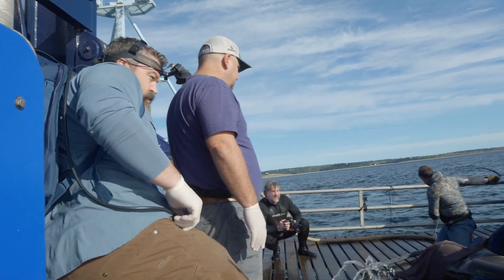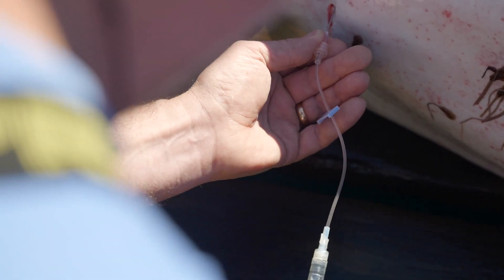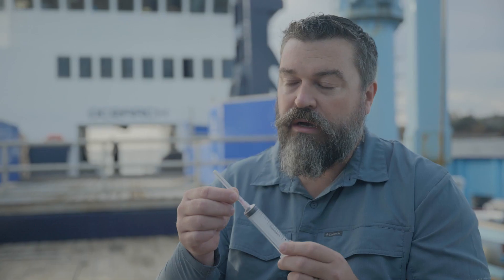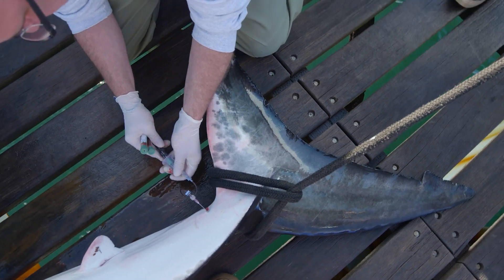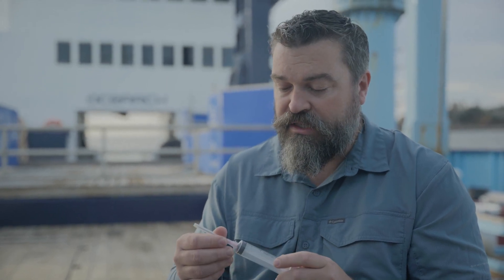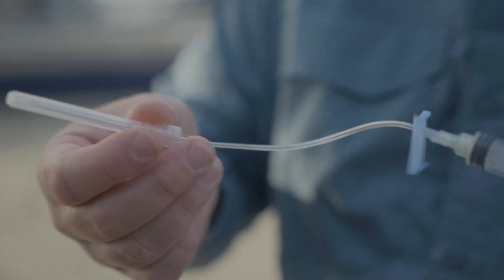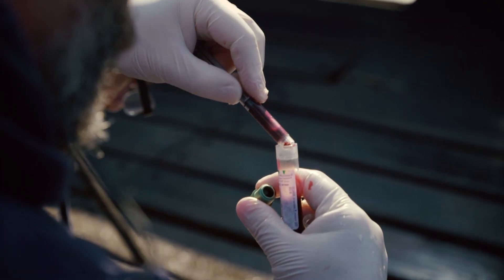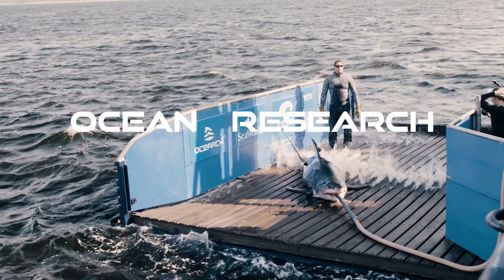Science Brief Sunday: Blood Draw Techniques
“One of the most important samples that we collect is the blood. It’s used in over a third of the projects that take place on the M/V OCEARCH.”
-Dr. Mike Hyatt, DVM